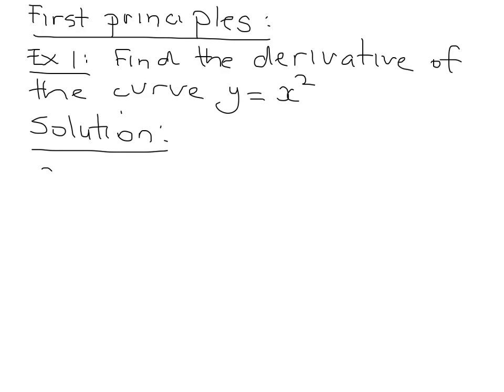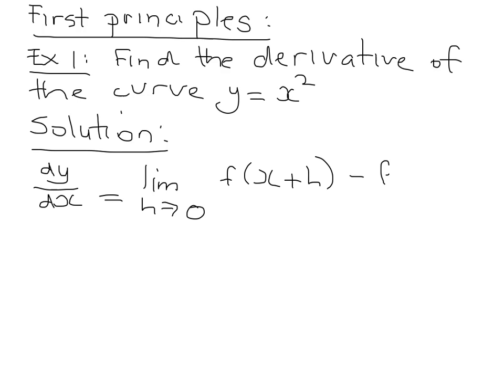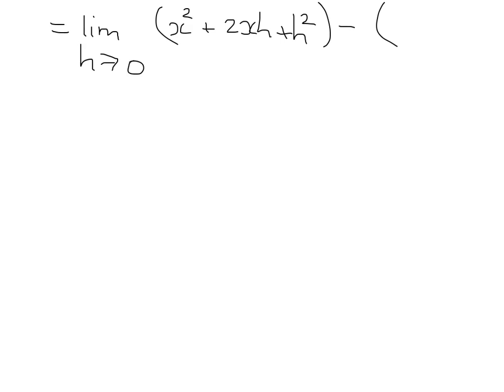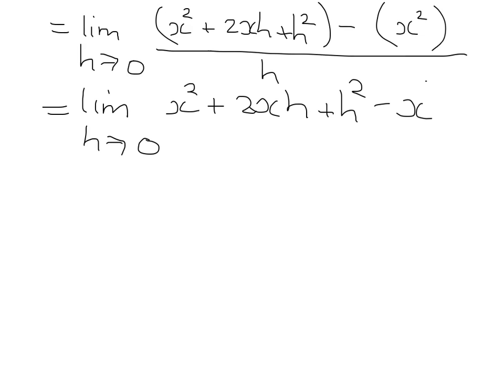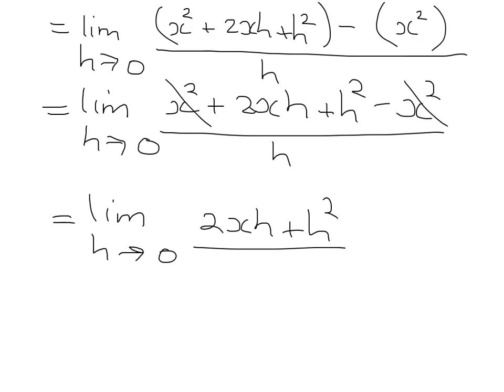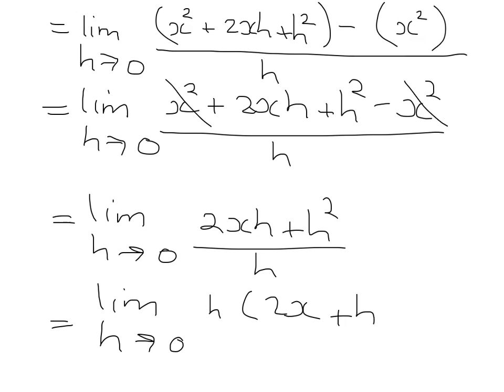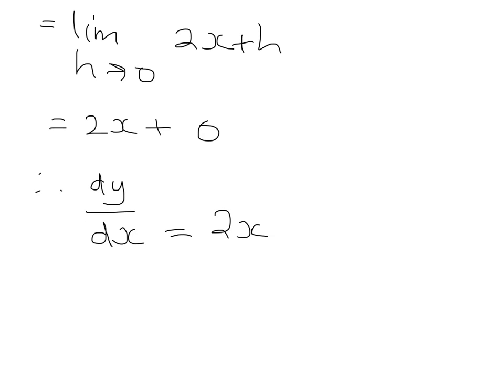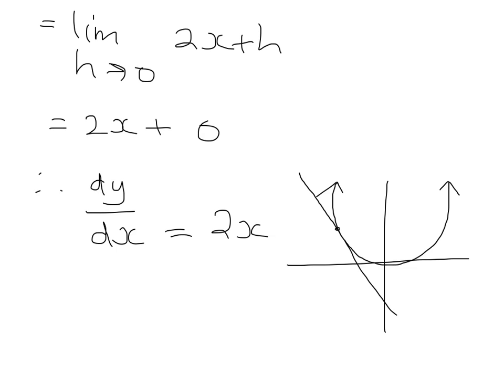using first principles to find derviative